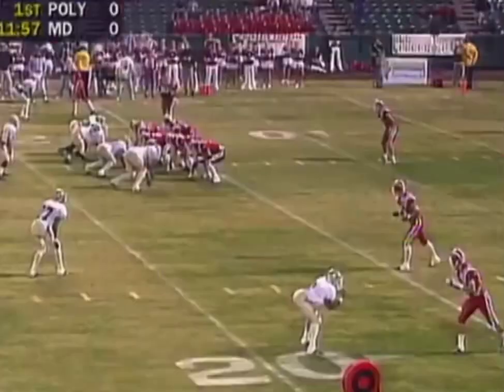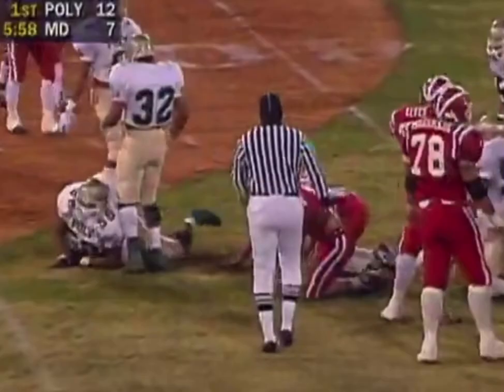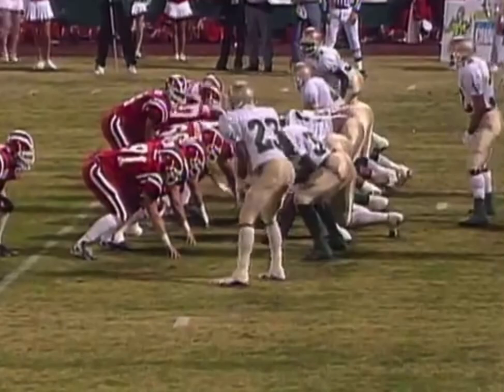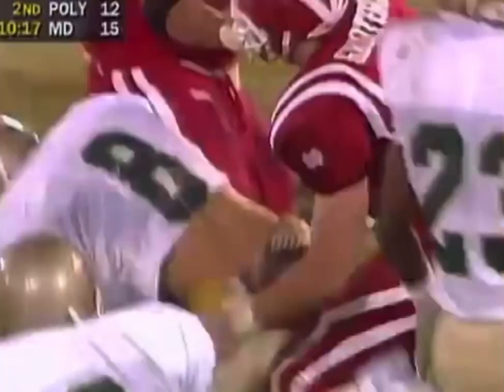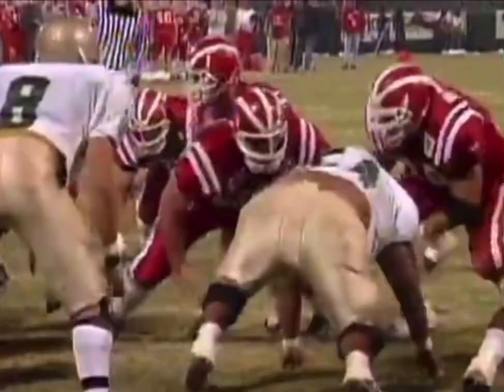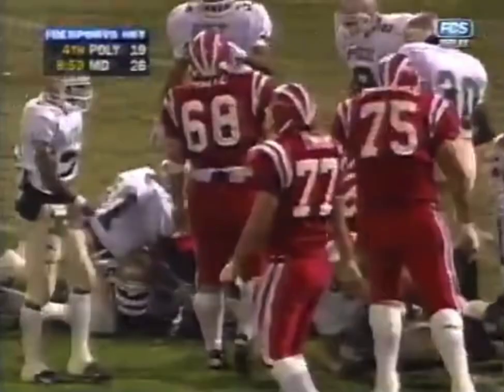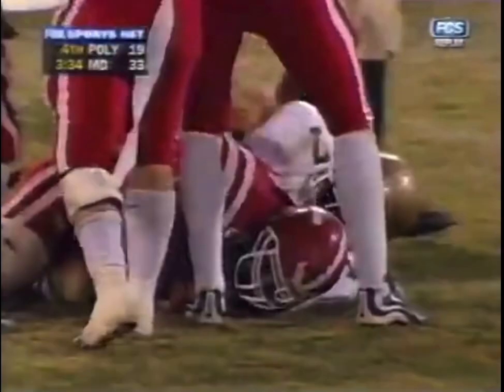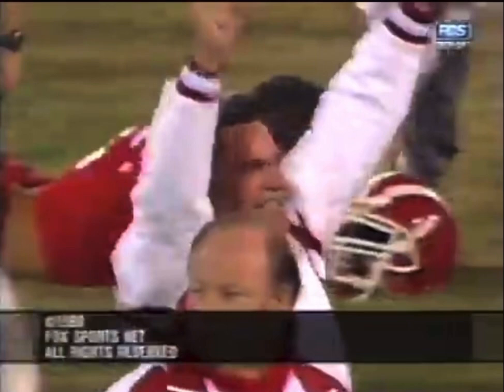Matt Grootegoed vs Poly (‘98)